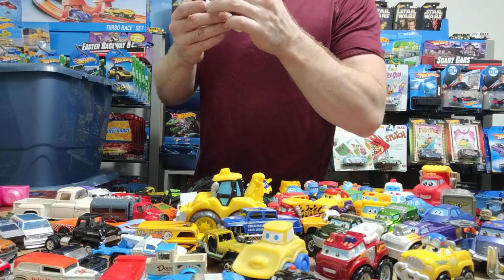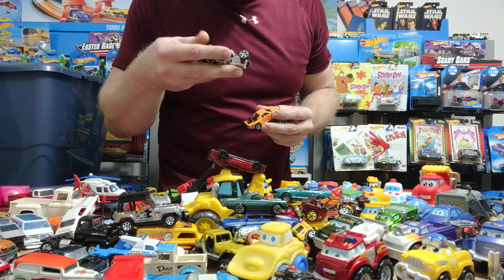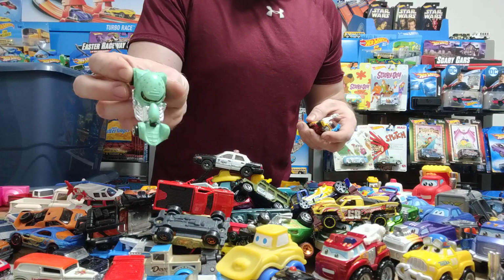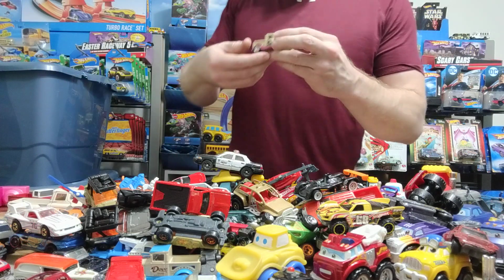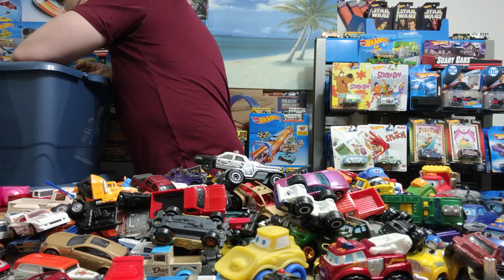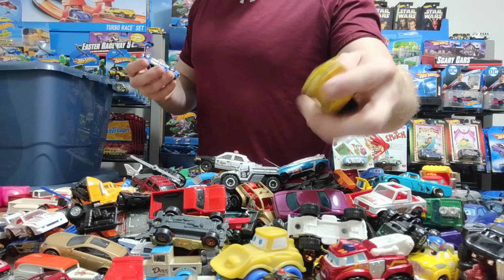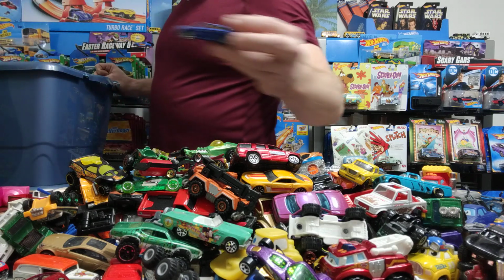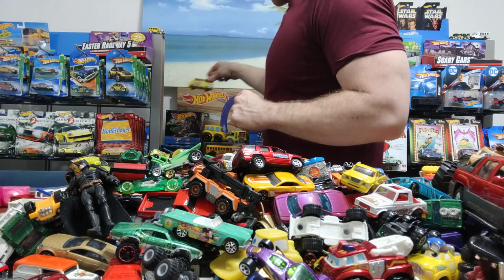Part 2 of the MASSIVE yard sale haul with HOT WHEELS MATCHBOX TONKA and MORE Next Level Toys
epictoyhaul bigtoyhaul largetoyhaul Massive yard sell haul part two with Hot wheels Matchbox Tonka and more due to length of video. Part one and part three has the links to them right below this. Also, there was a Hot wheel case as well but I Pulled it out because it was very dirty. I opened it at the sale.